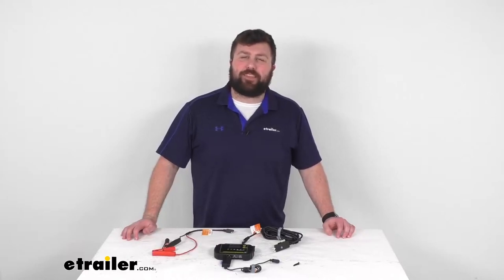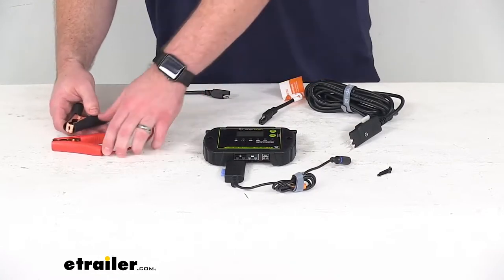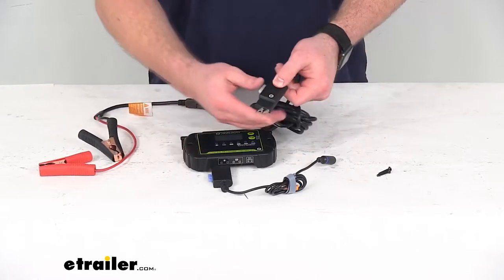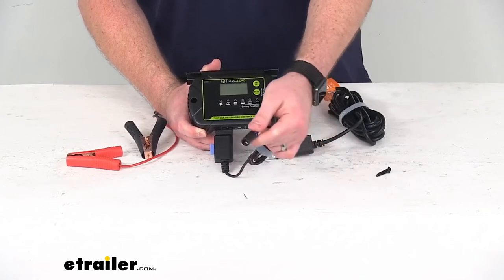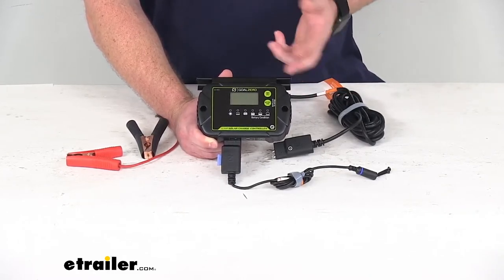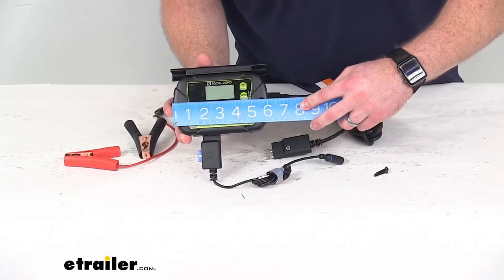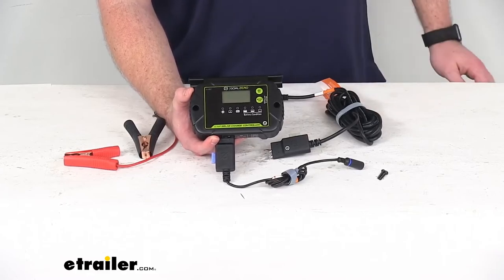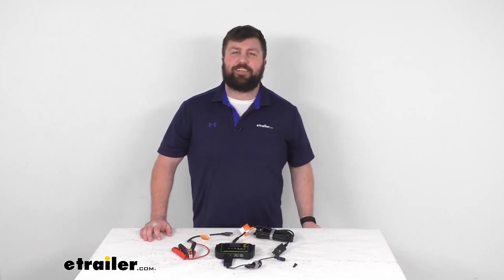Review of Goal Zero Solar Charge Controllers - 10 Amp with Alligator Clip Connections - GZ89YR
Click for more info and reviews of this Goal Zero Solar Charge Controllers:

Hi there, I'm Michael with etrailer.com. Today, we're gonna take a quick look at this Goal Zero 10 Amp Solar Charge Controller Kit. This is going to allow you to charge a 12 volt battery using your Goal Zero Boulder 50 or Boulder 100 Solar Panel. Those solar panels are sold separately but you can find them both here at etrailer.com using those part numbers that you see on the screen there. So, if you are wanting to use either one of those solar panels to charge your gel, AGM, calcium, flooded lead acid, lithium titanium oxide, or lithium iron phosphate batteries, now this is gonna be a great kit for you. Now this does include these alligator clips that will quickly connect to your battery terminals.

And this is about two feet long here. And then it's got this SAE fitting that will allow us to very easily plug this into our 15 foot long, 12 gauge goal zero spade to SAE cable. So that's gonna give us 15 feet of distance so that we can connect our battery to our solar panel, and make sure that our solar panels in the sun and we can have our battery, vehicle, or whatever it is mounted to in the shade where it's gonna be a little bit cooler. So this is then going to connect to our solar charge controller. And you can see there is a positive and a negative on this cable, might be kind of difficult to make out with my camera, but we then have corresponding slots on our charge controller.

So you can see with our sticker there it's got the battery icon so we know that's where to hook it up. And then we've got the positive and negative symbols there. So very easy to just back out those screws a little bit, plug this in place, and then tighten those screws down to have a nice firm connection. And this charge controller is going to then connect to our solar panel. It's got this three foot spade to eight millimeter cable.

That's gonna connect to your goal zero Boulder solar panels. This is then going to kind of act as the brains of the operation. It's a 10 amp pulse width modulation solar controller. That's going to adjust your solar panel's output for a nice quick but consistent charge of your battery. It's got an automatic multi-stage charging system that will switch modes depending on how your battery is charging.

So, once it gets up to a certain point it's going to switch to another system. So it's not overcharging causing gas and that sort of thing. So, it's gonna help extend your batteries life. It's got safety features that help protect against overcharging, undercharging, reverse polarity, short circuit, and over voltage. And you can see, we do have this digital display that's going to monitor your amperage, your voltage, and your battery capacity so that you know what's going on. Very easy to just look at that and tell what's happening with your batteries charging. Now this is capable of 10 amps maximum solar array current, normal input solar array voltage is between 15 and 22 volts. Maximum solar array voltage is 25 volts, and the operating temperature is gonna be negative 13 degrees Fahrenheit up to 122 degrees Fahrenheit. So it will work in a wide range of temperatures for us. As we can see the overall width is right about six inches. Our height is gonna be approximately four inches, and then we're only at about one inch wide. So it's not gonna take up a whole lot of room, only weighs about a pound. They do include this metal mounting bracket to connect to the Boulder solar panel. And this is, does have an IP65 rating, so it is going to be weather resistant and dust proof, so even if you we're caught out in the weather and elements and whatnot, it's gonna hold up really well for you and do a good job making sure that your battery is charging properly and reducing damage, helping to prolong the life of your battery. So if you are wanting to use those Boulder solar panels to charge up your 12 volt battery, this system is going to include everything that you need. This is the alligator clamp setup and we do also have one that's a ring terminal setup. That's basically the exact same thing except this cable is swapped out for ring terminal so if you have a more permanent application you might wanna go with that option. We do also have a 20 amp charge controller. So if you have a larger solar panel make sure that you're getting the charge controller that's gonna work for you with that 20 amp option.